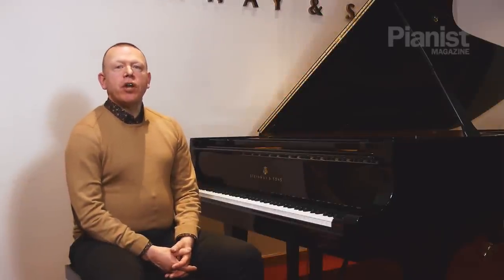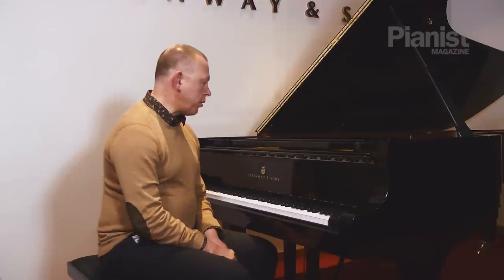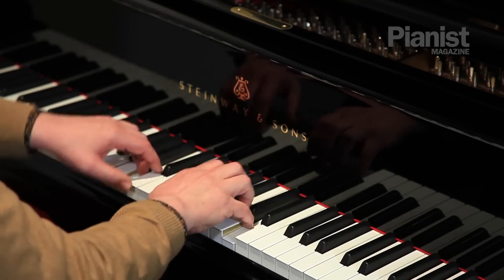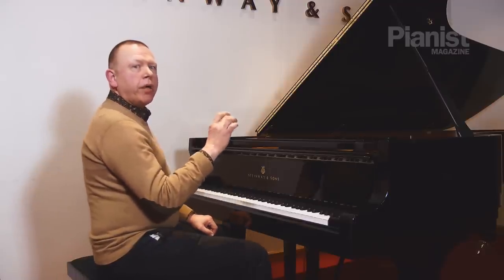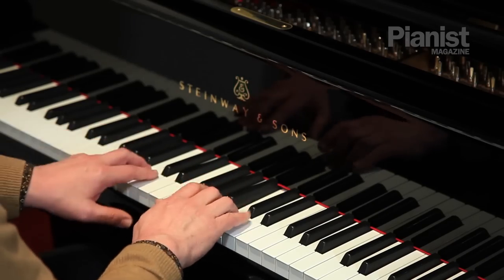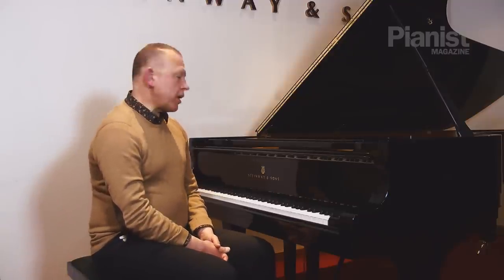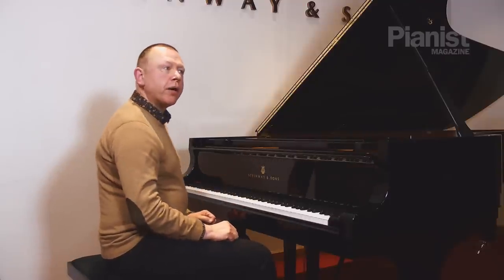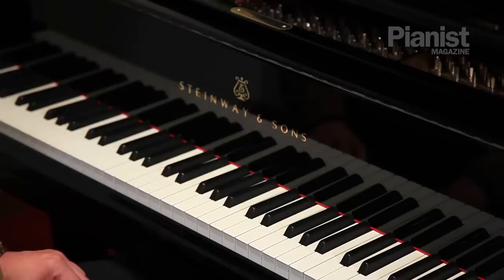Piano Masterclass on Practising Correctly: Part 1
The first in a two-part masterclass: Graham Fitch's in-depth piano lesson on Practising Correctly. He offers up some great tips. This lesson complements his full-length article inside Pianist No 79, which you can download

◼️ FILMED AT: STEINWAY HALL – The masterclass takes place on a Steinway Model D concert grand at Steinway Hall, London

◼️ PROFESSIONAL TIPS AND ADVICE: Sign up to our email list and receive exclusive how-to-play tips from our experts, exciting news and special offers.